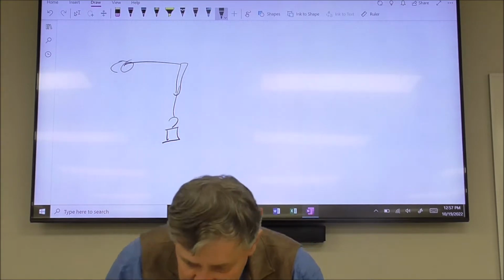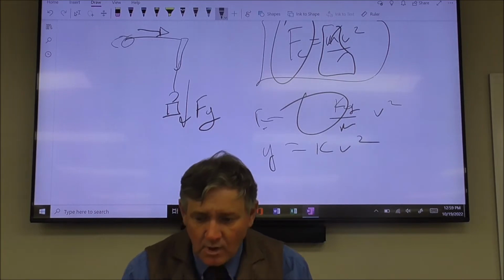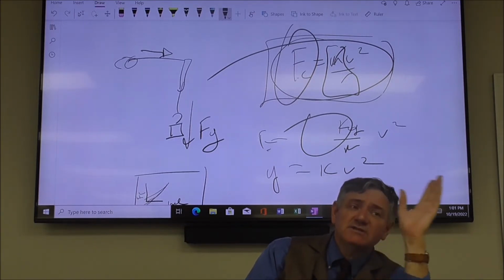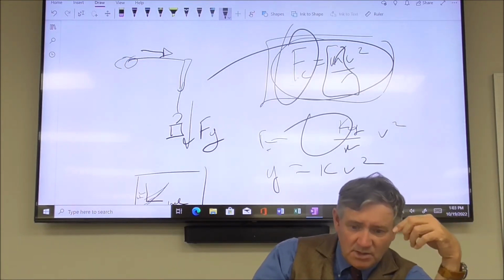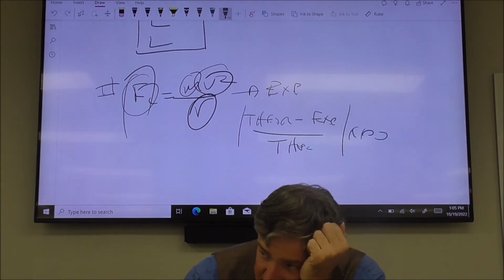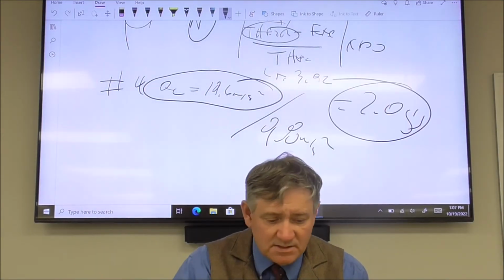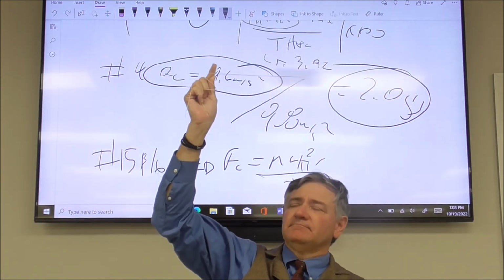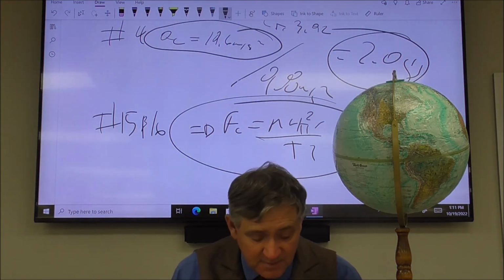AP Physics 10 19 2022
Day two of the centripetal force lab.